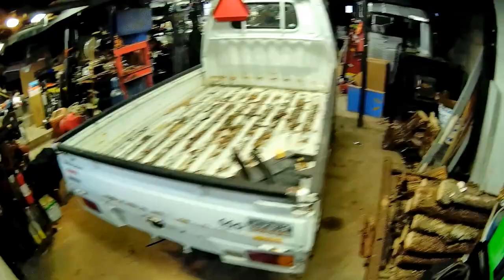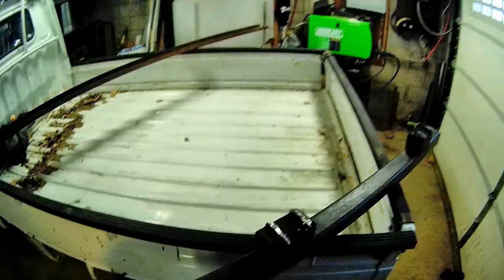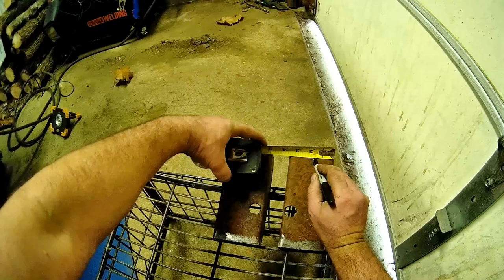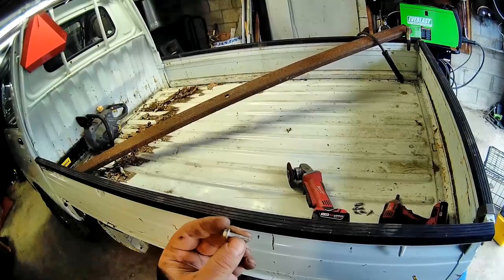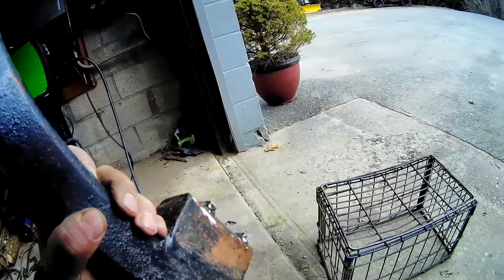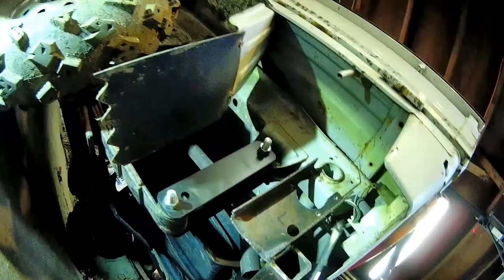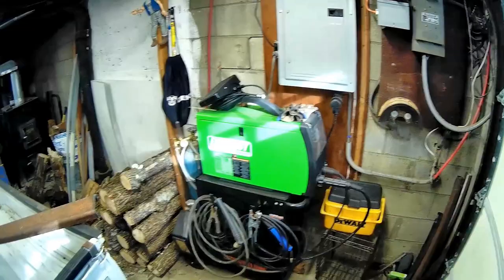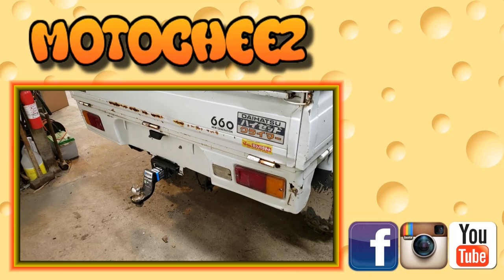Mini Truck (SE01 EP05) mini series, Custom 2” rear receiver hitch bumper weld cut install test HiJet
Made a Custom rear 2 inch receiver hitch bumper fabrication from scrap metal I had lying around (except the 2” receiver) the receiver was from Harbor freight. The cross beam was 2” square 1/4” wall, sides were 1/8” 2x4 C channel. The whole project took me about 3 hours to fabricate and install.
I love fabricating! The new Everlast welder works awesome!

Hijet  Climber Mini-truck, this one is a 1992, 7th Gen, S83P, 660cc Minitruck. The “climber” means it has rear axle lock. Amir has about 60 units in stock, he was very helpful.
Researching online I did find l lot of information, but Amir explains a LOT more than I knew, he has been in the business for 15 years. Plus if Bubbles in Trailer Park Boys has one, it HAS to be cool!
Don't forget you're buying a used vehicle, check it all out, they're over 25 years old! Some are in much better shape than others. Check for leaks, CV boots ripped, Loose suspension, Clutch slippage, clunks etc. Just like any used vehicle
S83p specs:
660cc 4 vavle 3 cyl engine 48-53hp carburated

I purchased mine at Boeki USA, has their updated inventory. Ask for Amir and tell them MOTOCHEEZ sent you!

More info (Wikipedia):
The Daihatsu Hijet (Japanese: ダイハツハイゼット) is a cabover microvan and pickup truck produced and sold by the Japanese automaker Daihatsu since 1960. Despite the similarities between the Hijet name and Toyota's naming scheme for its trucks and vans (Hiace and Hilux), the name "Hijet" has been in use for Daihatsu's Kei trucks and Microvans since 1960, over two decades before Toyota took control. "Hijet", when transliterated into Japanese, is very similar to "Midget", one of Daihatsu's other mini-trucks. The Hijet competes in Japan with the Honda Acty, Subaru Sambar, Mitsubishi Minicab, Suzuki Carry and the Nissan Clipper.

Memes etc:
Music clips: porn,
Movie clips: Curb your enthusiasm, christmas vacation, waterboy